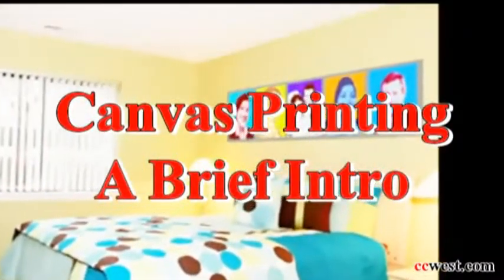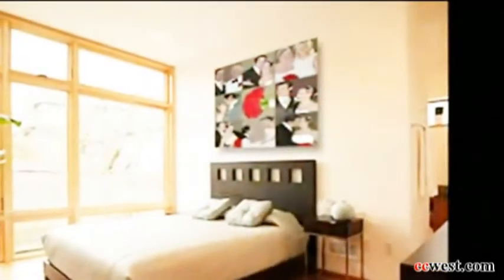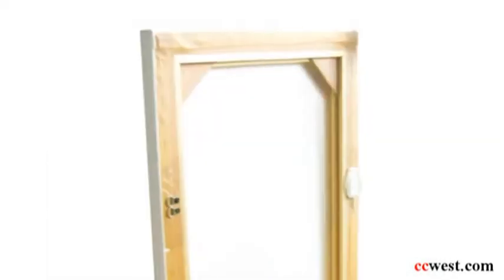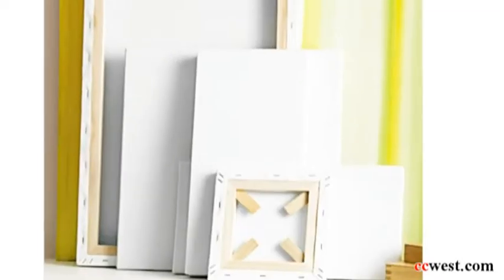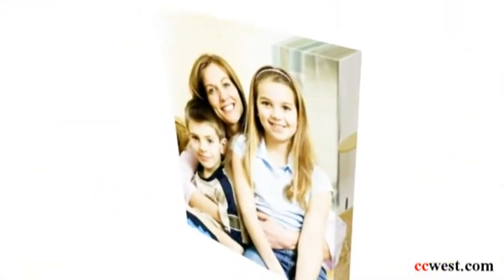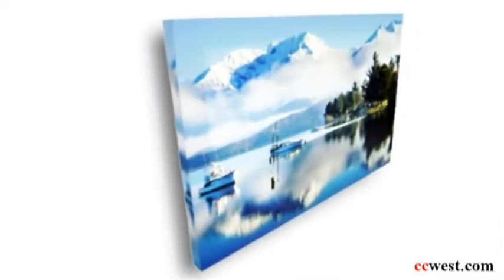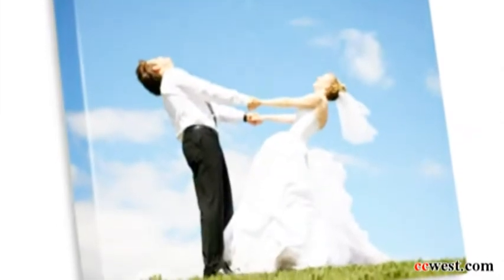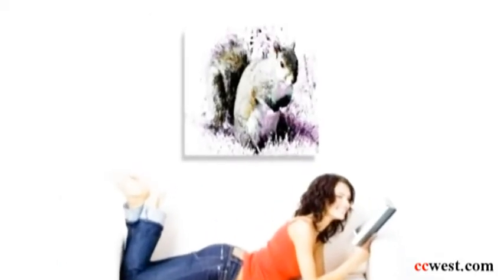Canvas Printing: How to order and get the best result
At CC West Printing, our canvas pictures are created using high quality canvas and are hand stretched onto solid pine stretcher bars. We can print your favorite images directly onto canvas straight from a simple upload, memory card or even from a third party photo licensing group. for more info.
CC West Printing
3636 Dime Circle
Suite 301